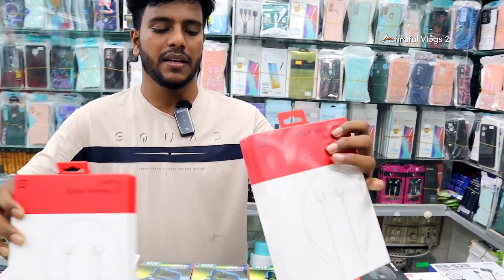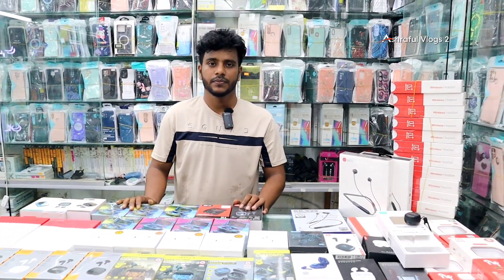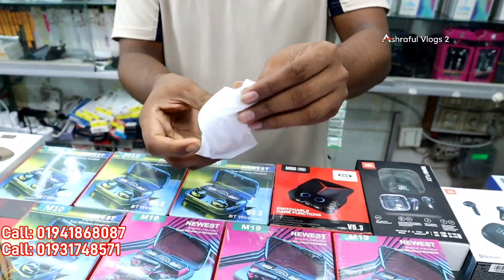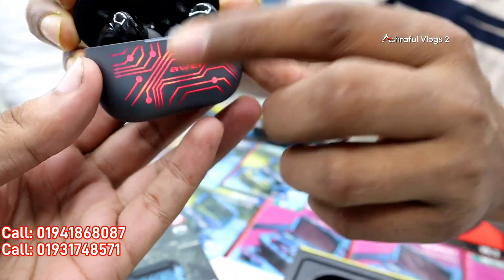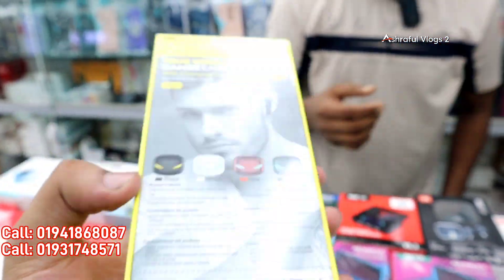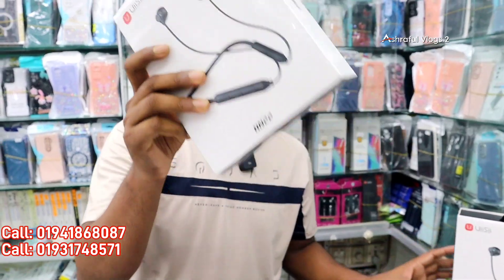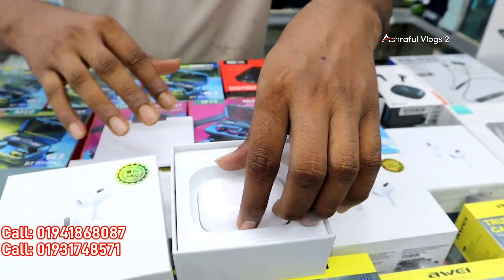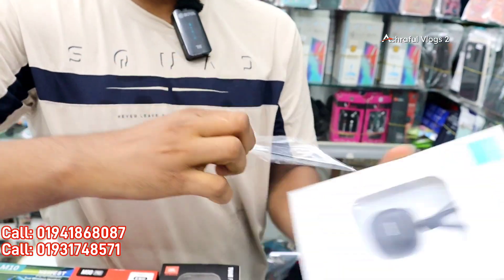মাত্র ২৫০ টাকায়😱 AirPots /Buds Air Headphones কিনুন🔥 Best AirPods & Buds Air Price In Bangladesh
ফিউচার পয়েন্ট
Proprietor
Md. Eyasin hosen
Eastern mollika
shopping complex

‌আসসালামু আলাইকুম সবাই কেমন আছেন, আশা করি সবাই ভালো আছেন, আজকের এই ভিডিওতে আমি আপনাদেরকে used smartphone price এর সম্পর্কে কিছু ধারণা  দেয়ার চেষ্টা করেছি,আশা করি ভিডিওটি আপনাদের অনেক ভালো লেগেছে,যদি ভালো লাগে, আমার এই চ্যানেলটিকে সাবস্ক্রাইব করবেন,সকলে ভালো থাকুন সুস্থ থাকুন,ধন্যবাদ সবাইকে
👉 যে কোন পণ্য ক্রয় করার পূর্বে পণ্য + পণ্যের মান যাচাই করবেন। ➡️আর্থিক লেন-দেন করতে সতর্ক থাকবেন⬅️ আর্থিক লেন-দেন অথবা পণ্য+পণ্যের মানের কোন জটিলতায় (Ashraful Vlogs 2) চ্যানেলের কর্তৃপক্ষ কোন ভাবেই দায়ী থাকবেন না।এই চ্যানেল শুধুমাত্র পণ্য প্রচারে সহায়তা করে থাকে,পণ্য ক্রয় বা বিক্রয়ের সাথে কোন ভাবেই জড়িত থাকে না. ধন্যবাদ

iphone13promaxgoldedition
redmagic6spro
xiaomi12pro
sonyxperiamark3
iQOO9Pro
Lenovo Legion 2 Pro
huawei p50 pocket
Honor Magic3 Pro Plus
iqoo 8 Pro BMW Edition
iqoo 7 Pro BMW Edition
iqoo 7BMW Edition
Mi Black Shark 4
Mi Black Shark 4s Pro
Oppo Find X2 Pro
huawei p50
huawei p50 pro
Sony Experia
Moto Razr 5g smartphone price
Vivo X60 Pro Mobile Price2023
Vivo X60 Pro Plus Mobile Price2023
Vivo X70 Pro Plus Mobile Price2023
Vivo IQ700 Lizen Bmw edition  Price
Vivo IQ700 Lizen MonStar edition  Price
Mi10 Ultra Price 2022
Mi11 Ultra Price 2024
huawei mate 40 pro price
Samsung Galaxy S10+ Price
Samsung Galaxy S10+5g Price
Oppo Rano 6 price
Oppo Rano 6 pro price
Google Pixel 4xl price 2022
Realme Gt price
Realme Gt Master Edition price
used iphone 13 pro maxas
used iphone 14 pro maxas
used iphone 13 pro
used iphone 14 pro
iPhone13
iPhone13 pro
iPhone13 pro max
new iphone 7 price
new iphone 7plus price
new iphone 8 price
new iphone 8plusprice
new iphone x price
new iphone xs price
new iphone xs max price
new iphone 11 price
new iphone 11 pro price
new iphone 11 pro max price
new iphone price 2023
used iphone 6 price
used iphone 6s price
used iphone 7 price
used iphone 7plus price
used iphone 8 price
used iphone 8plusprice
used iphone x price
used iphone xs price
used iphone xs max price
used iphone 11 price
used iphone 11 pro price
used iphone 11 pro max price
used iphone 12
used iphone 12 pro
used iphone 12 pro maxas
used iphone price in bangladesh
used iphone price in bangladesh 2023
used phone price in bangladesh
used phone price in bd
used mobile price in bangladesh
used mobile price in bd
used iphone / used phone